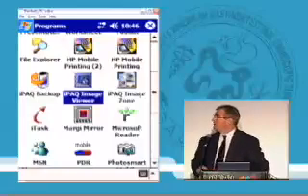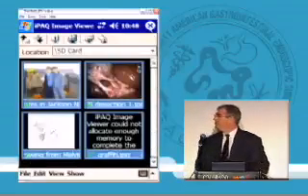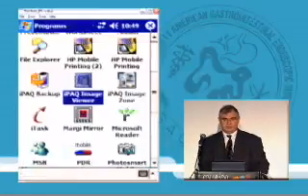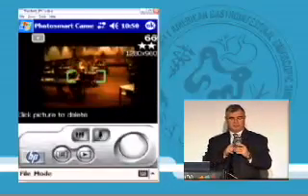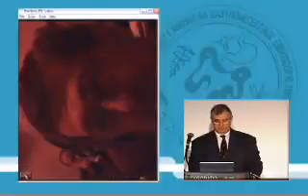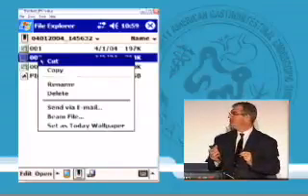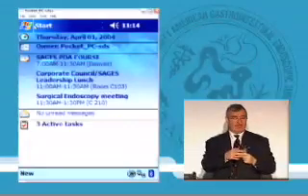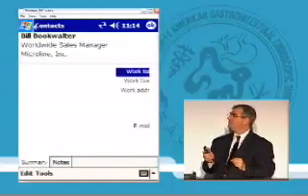PDA as a Presentation Tool